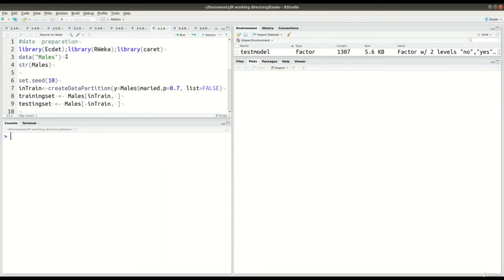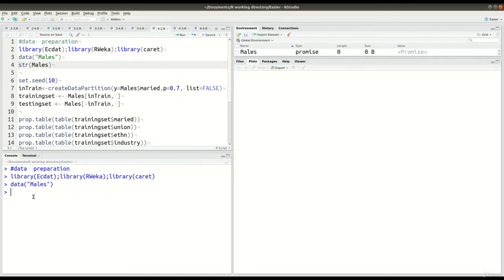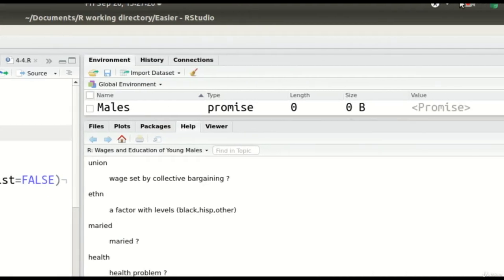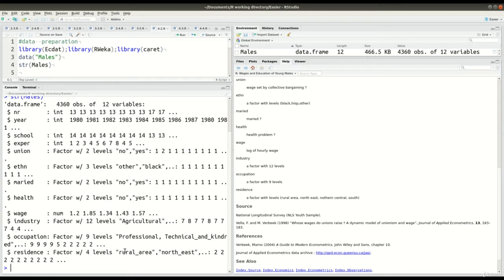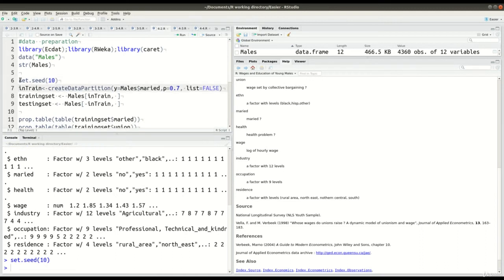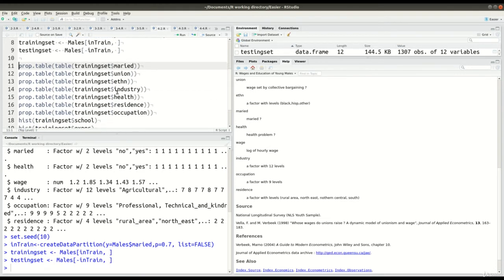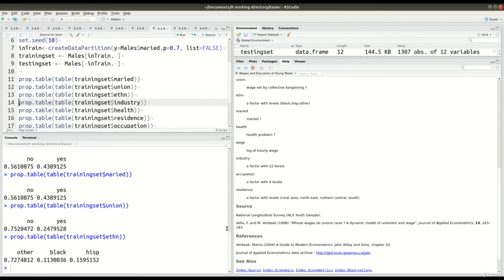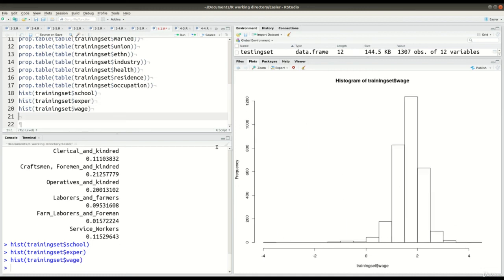Classification Rules Data Preparation